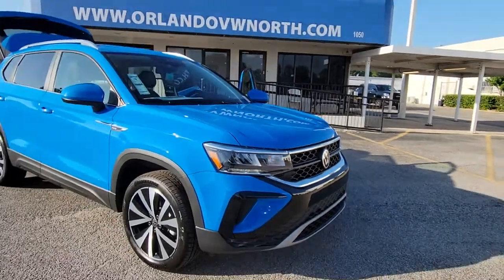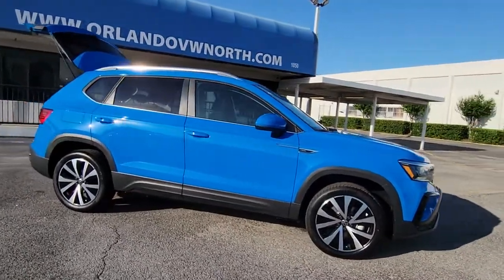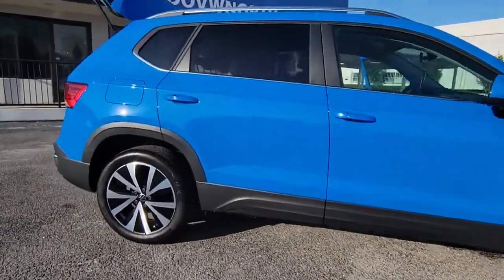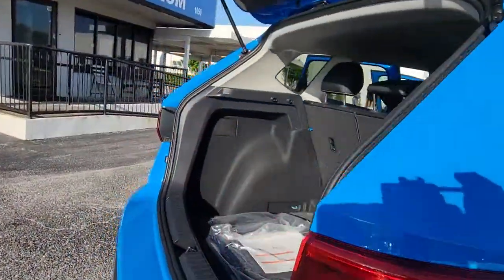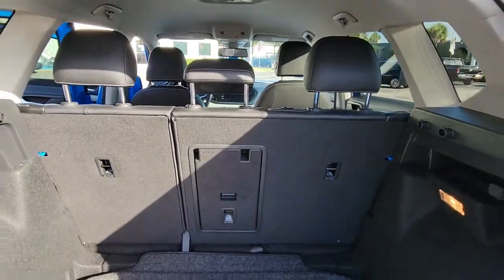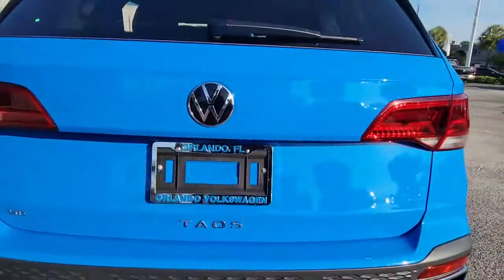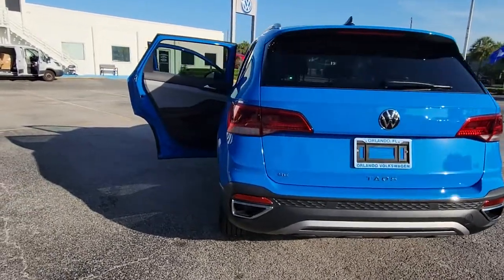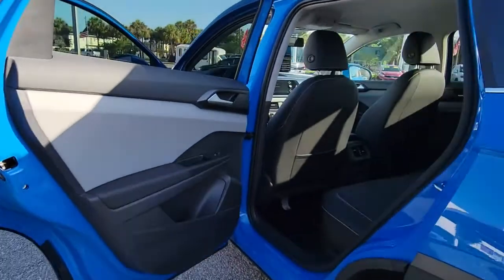2022 Volkswagen Taos Orlando, Sanford, Kissimmee, Clermont, Winter Park, FL 20469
Cornflower Blue New 2022 Volkswagen Taos available in Orlando, Florida at Orlando VW North. Servicing the Sanford, Kissimmee, Clermont, Winter Park, FL area.

Blue 2022 Volkswagen Taos 1.5T SE FWD 8-Speed Automatic with Tiptronic 1.5L I4 Turbocharged DOHC 16V LEV3-SULEV30 158hp **BACKUP CAMERA**, **BLUETOOTH**.Recent Arrival! 28/36 City/Highway MPG